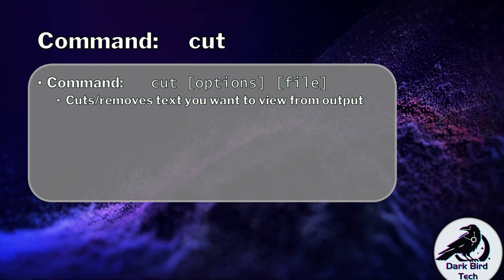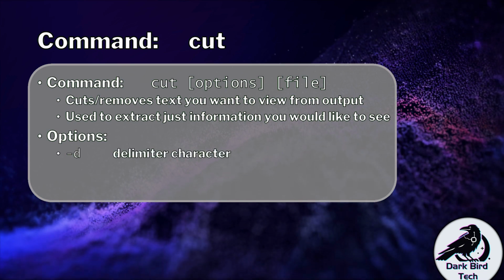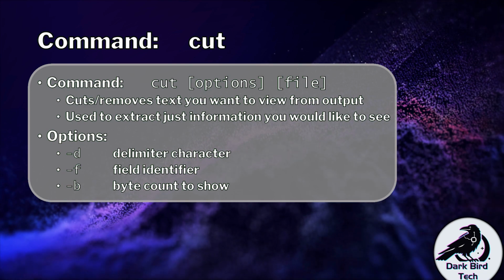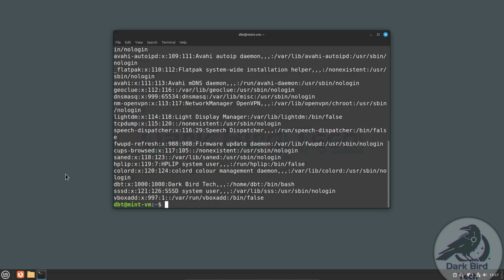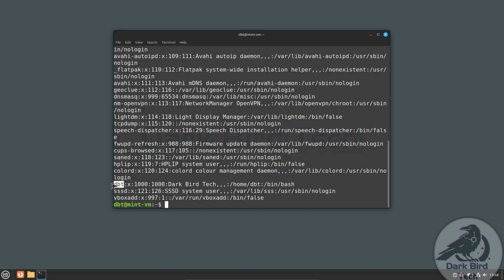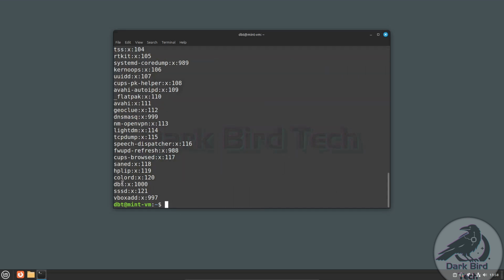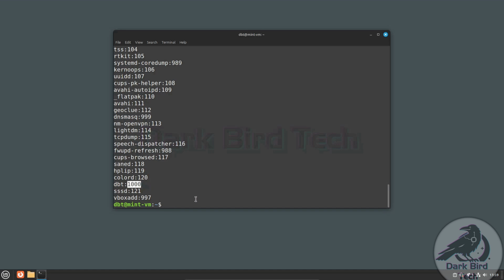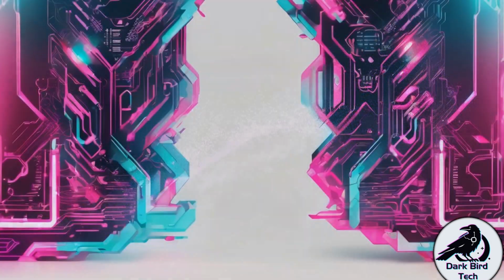Free Linux+/LPIC-1 - cut command - Module 3.14 - Full Free Training Course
Module 3.14 – Working with files: cut command

In this short video, I will go over the grep command. We will also look at the commonly used options you want to know for the CompTIA Linux+ and LPIC-1 exams. After which the command and options will be demonstrated.

00:00 - Intro
00:06 - cut Command
01:11 - Demo
02:55 - Outro

If you want to get more involved, the internet is a wonderful place, and so is the Discord server that I and some other creators run for free IT training

This Free Linux+ and LPIC-1 series is intended to help you prepare for CompTIA Linux+™, LPI LPIC-1™, or similar certification exams, whether it be before you attend training, study the textbook or attempt the exam.

The information contained in this course is for education & purposes only. The information is provided by Dark Bird Tech (and relevant partners) and whilst we endeavour to keep the information up-to-date and correct, we make no representations or warranties of any kind, express or implied, about the completeness, accuracy, reliability, suitability or availability with respect to this document and associated course or the information, products, services, or related graphics contained in this document and associated course for any purpose. Any reliance you place on such information is therefore strictly at your own risk.
In no event will Dark Bird Tech be liable for any loss or damage including, without limitation, indirect or consequential loss or damage, or any loss or damage whatsoever arising from loss of data or profits arising out of, or in connection with, the use of information, skills and tools from this course or associated resources.
Through this course and associated resources, you are able to link to websites which are not under the control of Dark Bird Tech (and relevant partners). Dark Bird Tech has no control over the nature, content and availability of those sites. The inclusion of any links does not necessarily imply a recommendation or endorsement of the views expressed within them.
Every effort is taken to make this course and associated resources as stable, usable and safe as possible. However, due to the nature of Linux and Open Source Software, there is no absolute guarantees on safety and stability. Please test and assess what you wish to implement in a safe and low-risk learning environment.
BTC: bc1qm6hhms5zxz6qj5gfj9hmgm96s2phlnplnfjrss
ETH: 0x9950D1b21dCD8C6f21055cc947202c930EA00f09

CompTIA Linux+
CompTIA Linux+ XK0-005
CompTIA Linux Plus
CompTIA Linux+ Free
CompTIA Linux Plus Free
XK0005
XK0 005
CompTIA XK0-005
CompTIA XK0005
CompTIA XK0 005
CompTIA Linux+ Certification Video Course
CompTIA Linux+ Full Course
CompTIA Linux+ Full Course Free
How to study for Linux+
LPI LPIC-1
LPI LPIC1
LPIC-1
LPIC1
LPI LPIC-1 Free
LPI LPIC1 Free
LPIC-1 Free
LPIC1 Free
LPI 101-500
LPI 101500
LPI 101 500
LPI 102-500
LPI 102500
LPI102 500
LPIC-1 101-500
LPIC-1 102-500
LPIC-1 Full Course
How to study for LPIC-1
LPIC-1 Full Course Free